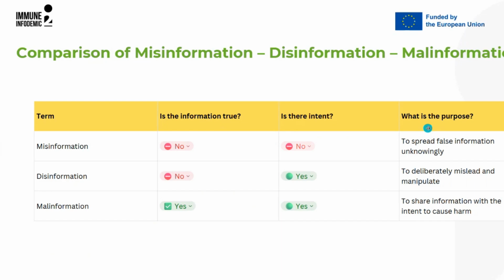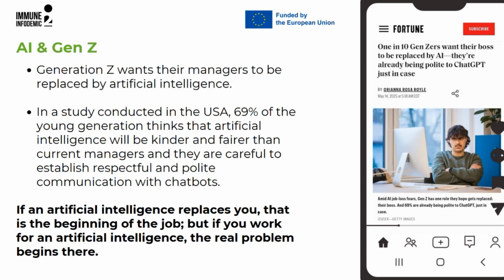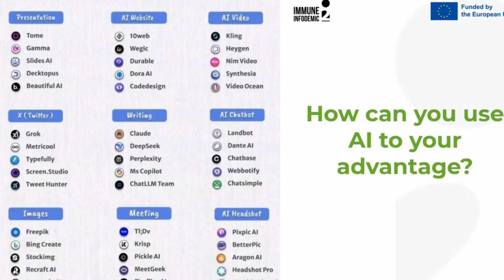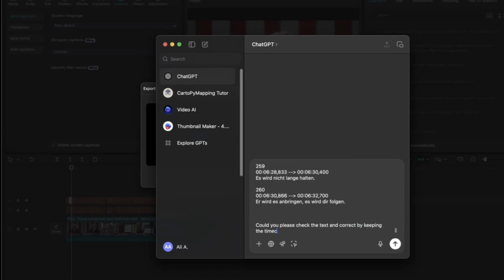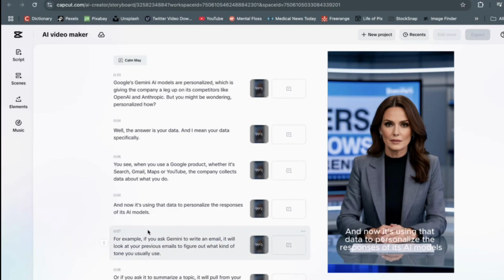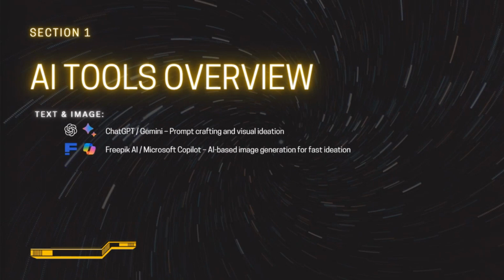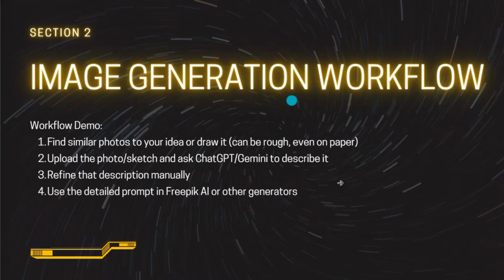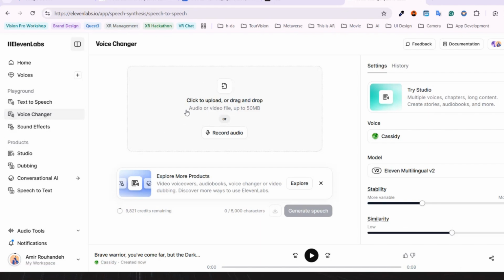AI Based Content Creation and risk of disinformation@JanuamMentoring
EU in A Nutshell